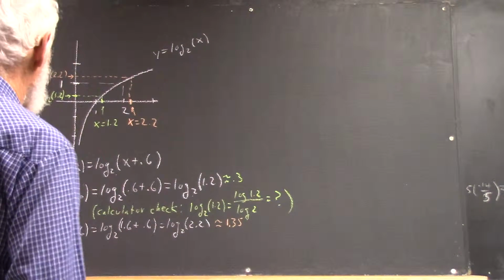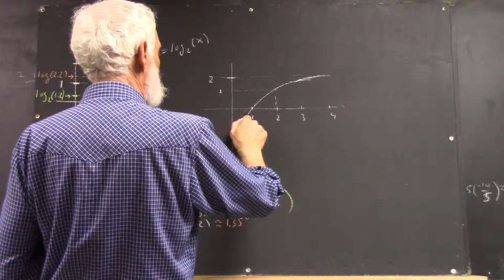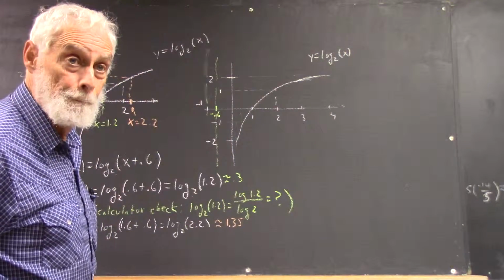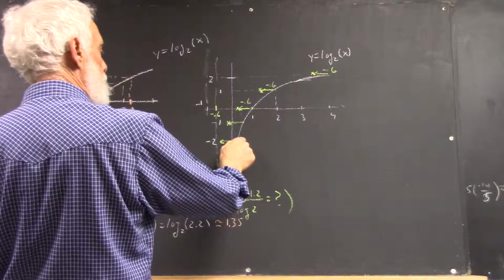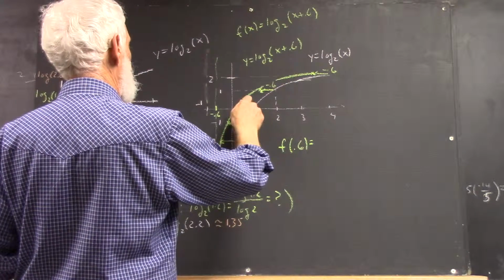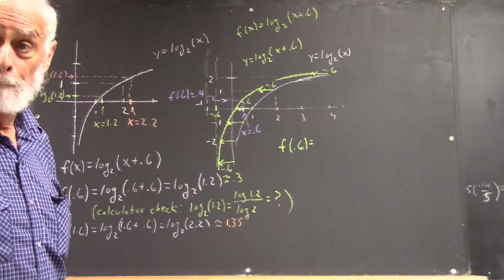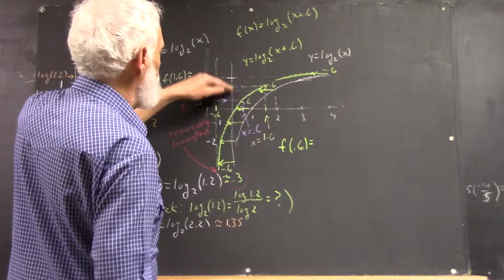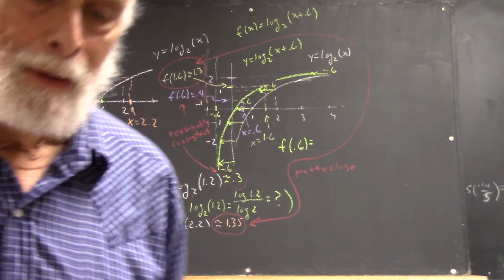dagMCR 1974 estimated values of preceding using transformed logarithmic function 8